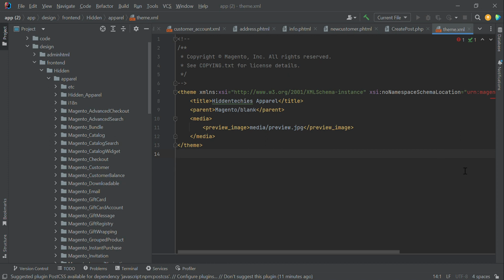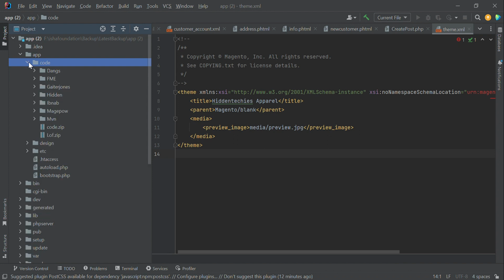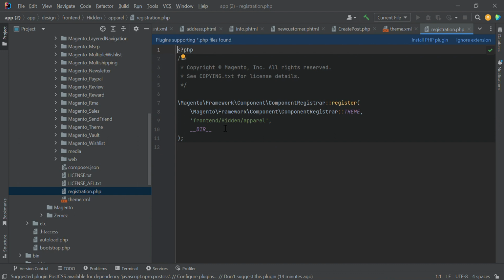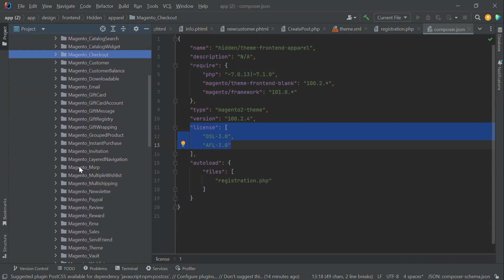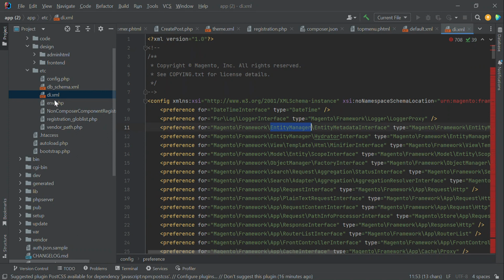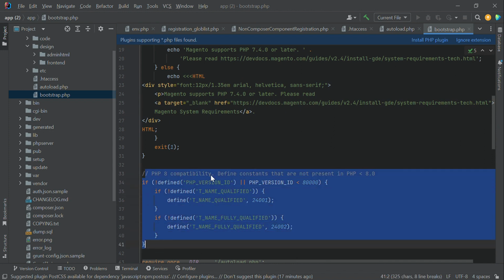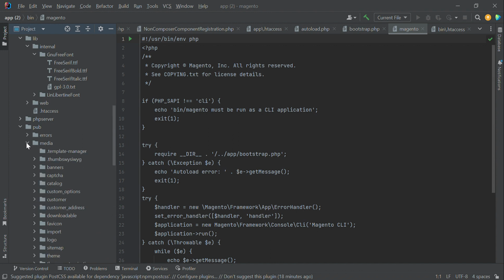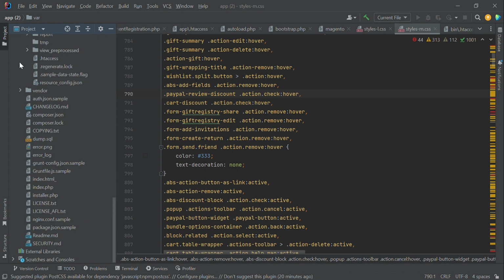Magento2.4.5 Folder Structure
Magento 2 Folder structure contains an app where the custom code development works and, most importantly, where the business logic executes.

It helps to organize the different files and resources of the Magento application, making it easier to find and maintain them.
It allows the Magento application to function properly by providing a clear separation of responsibilities and a hierarchy of files and resources.